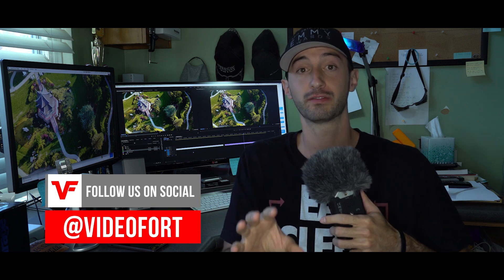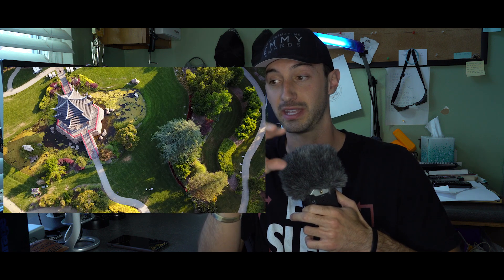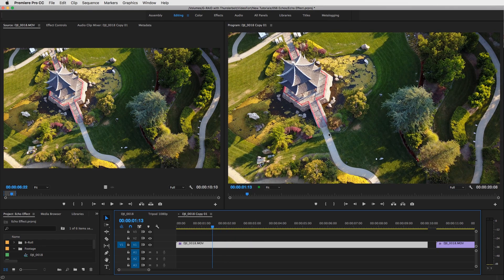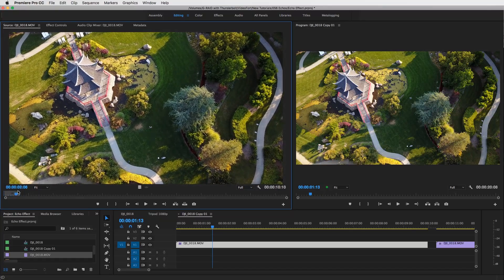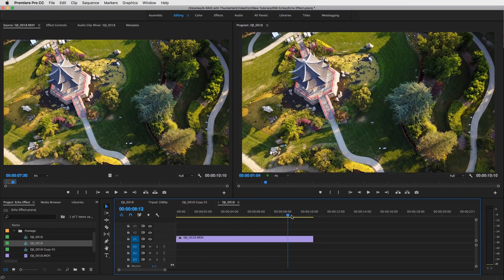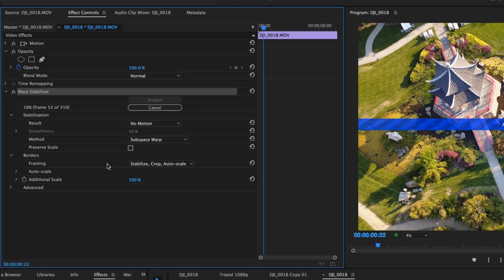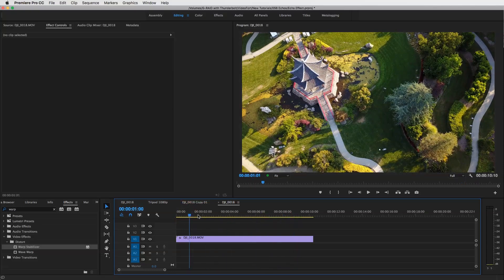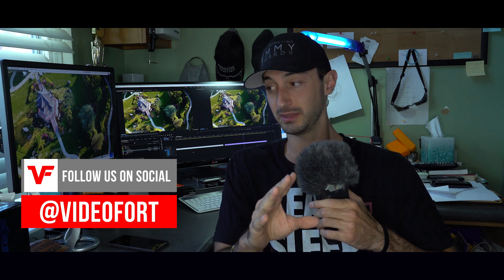How to Simulate a Tripod Effect with the Warp Stabilizer | Premiere Pro CC 2017 Tutorial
In this tutorial I'll show you how to make it look like your camera is on a tripod without using a tripod!  This is a very useful trick that can be applied to any clip by using the warp stabilizer effect inside of Adobe Premiere Pro.  I'll show you how to stabilize your footage and use a little effect inside the warp stabilizer called No Motion which will simulate the tripod look.  This will give the surreal look of using a crane in the air if you have access to a drone.  You can see examples of this effect on some adventure filmmaker Instagram accounts where they have their DJI drone in the air shooting straight down making it look like the drone is completely still and not moving at all.

KEYS TO SUCCESS:

• Use the warp stabilizer effect in Premiere Pro to analyze & stabilize your footage.
• Use the "no Motion" result to create that tripod look.
• If need be try the detailed analysis check mark under the advanced settings.